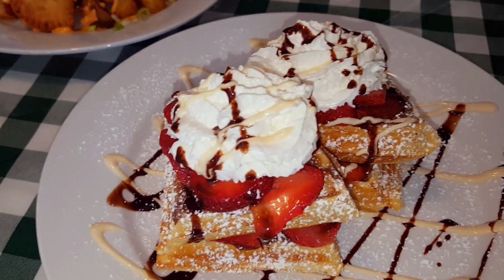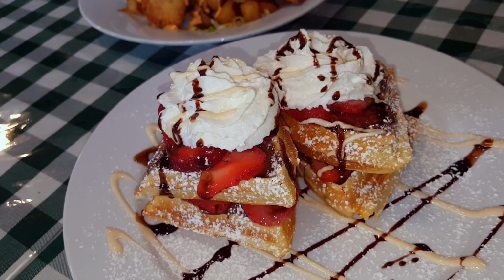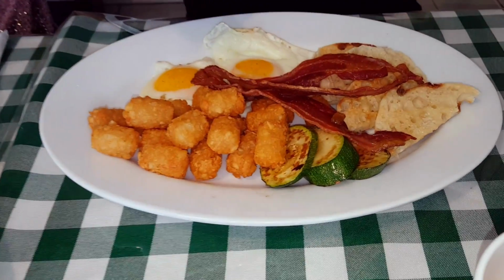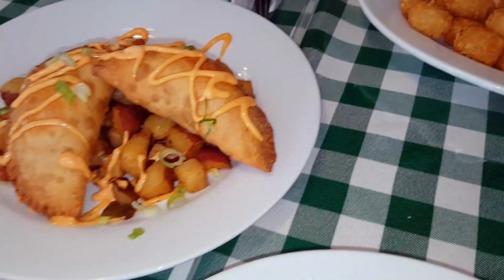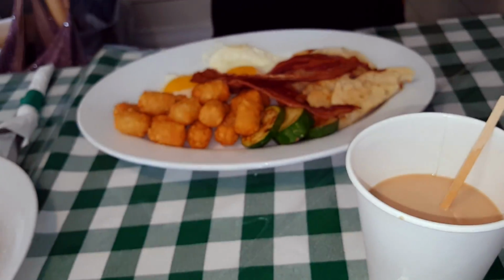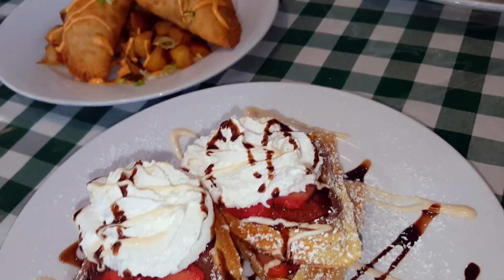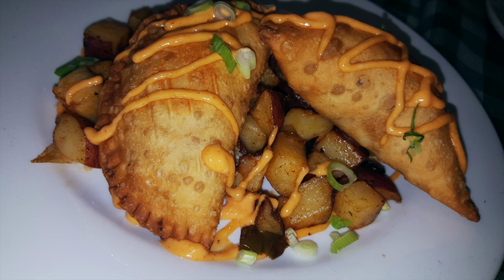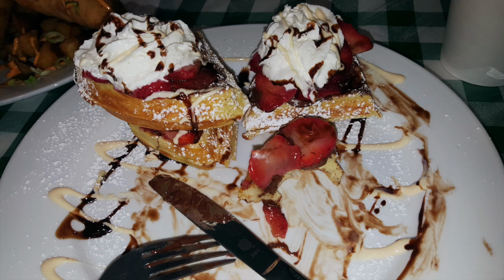Magees Curbside Breakfast Review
This video is about Magees Curbside Breakfast Review